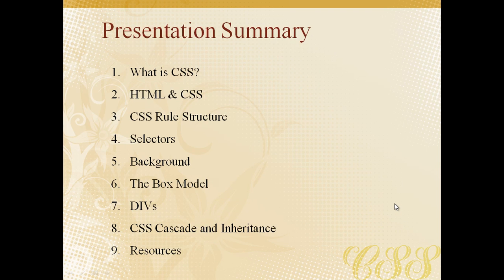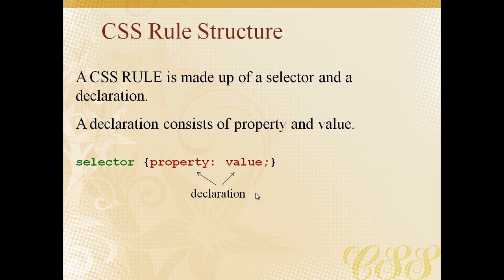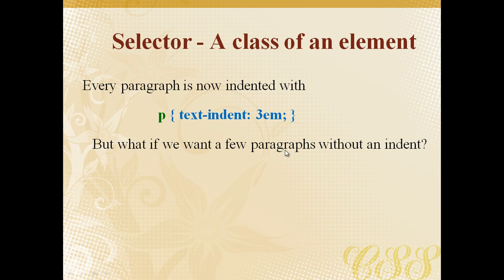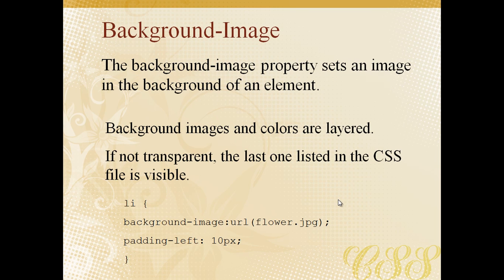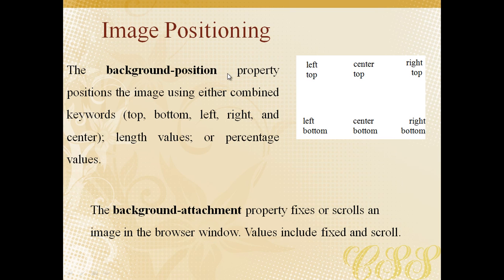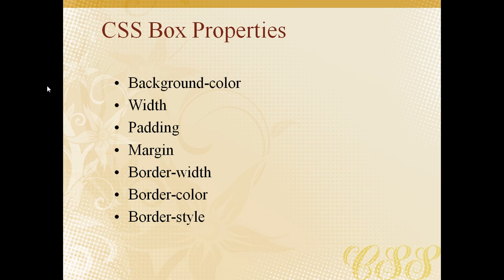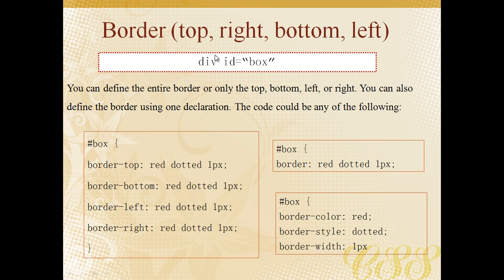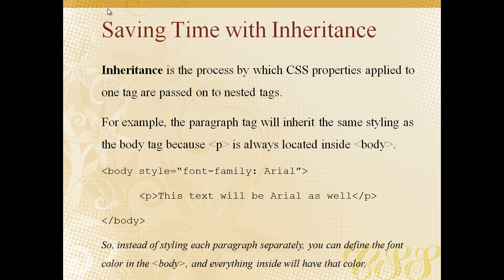XHTML - box model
Every element or tag in a Web page is assumed to be enclosed in an invisible box. The box comprises of a content area, the space surrounding that area (padding), the outside edge of the padding (border), and the invisible space around the border (margin).

Use CSS to determine the appearance and the position of each element’s box, and hence control the layout of the Web page.